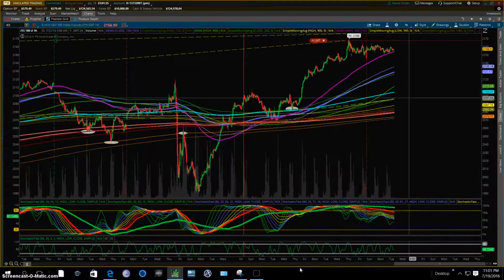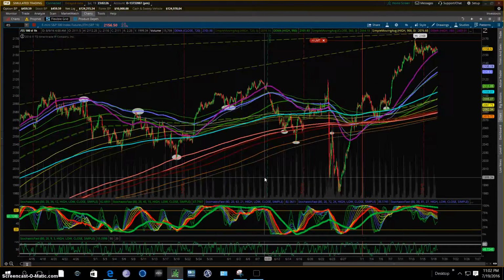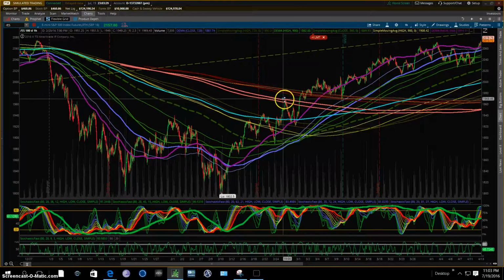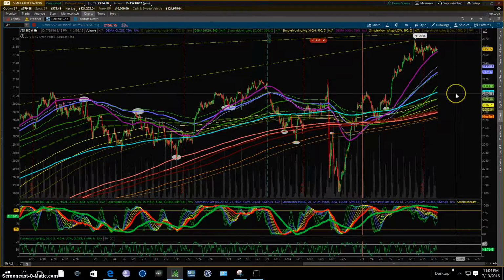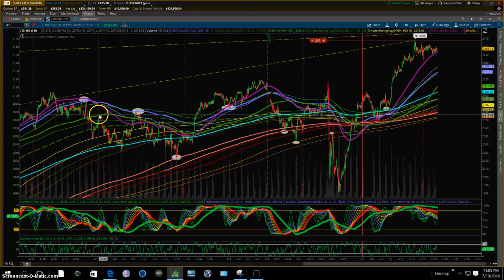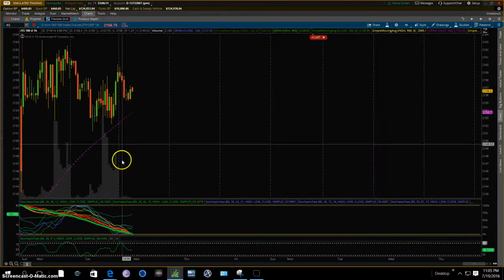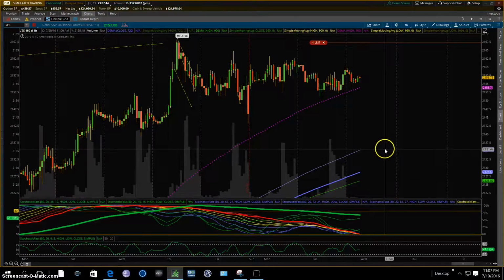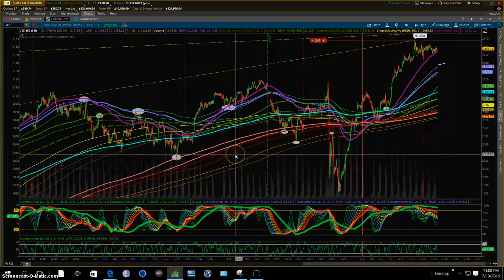july19 ES_F recap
Just a quick recap on the S&P500 futures continuous contract. As price nears its first test after a big rally.